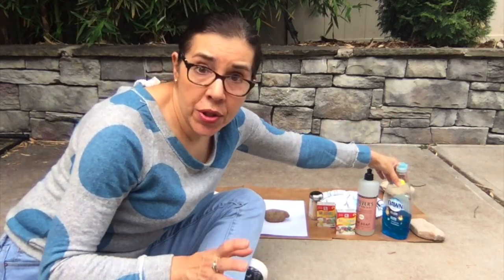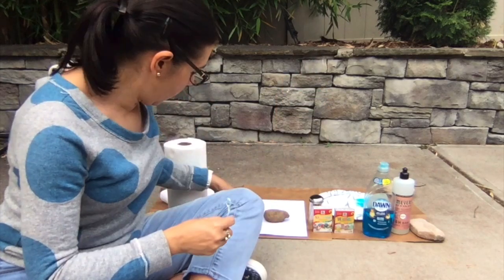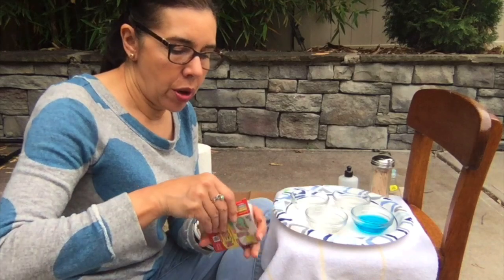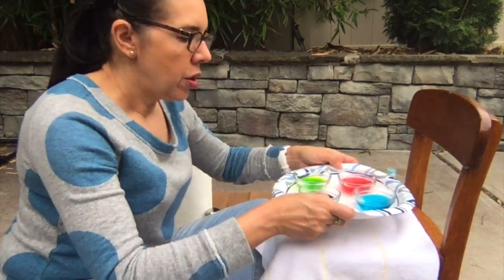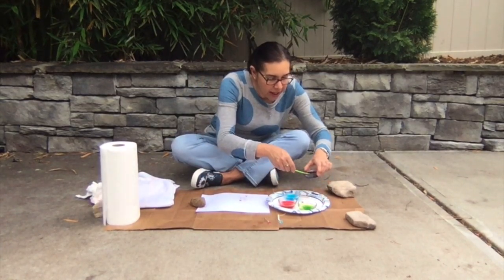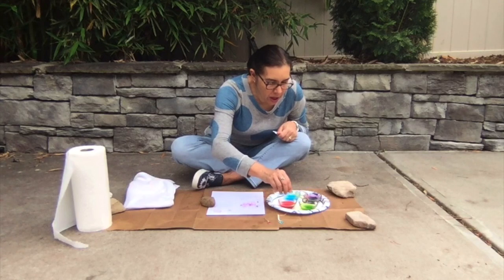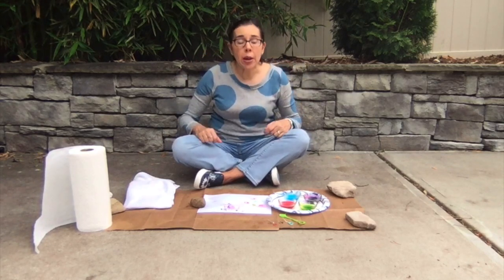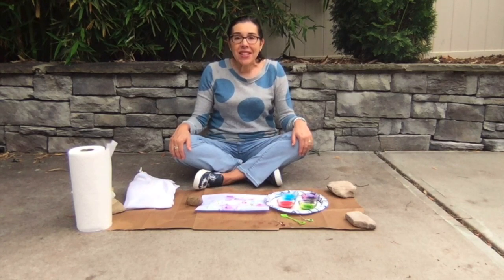Art with Juliana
Bubble Painting